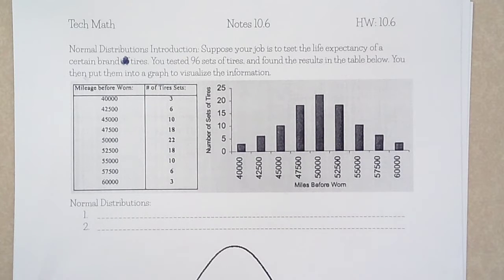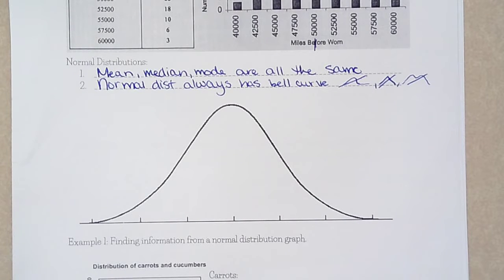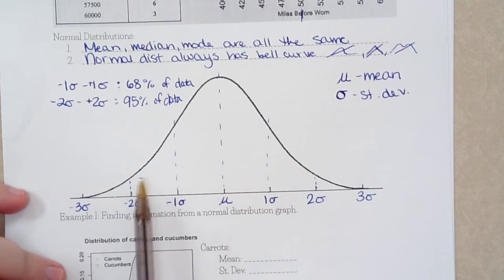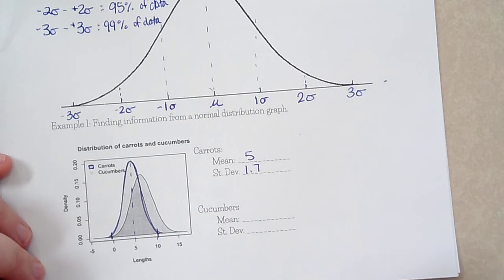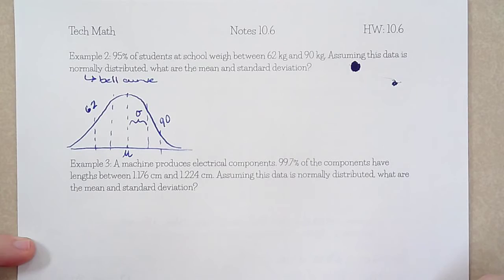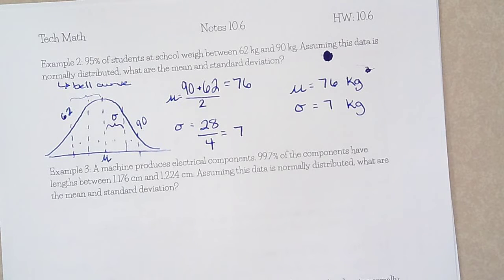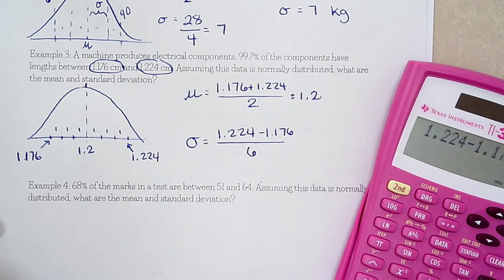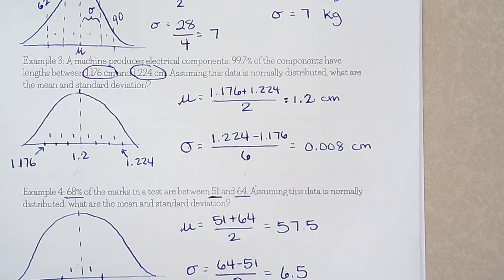TM Notes 10.6